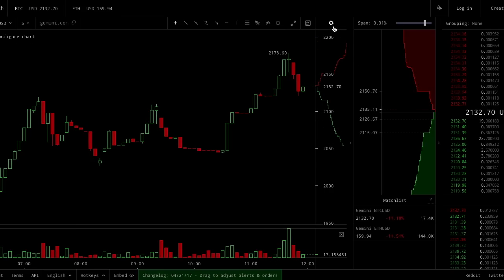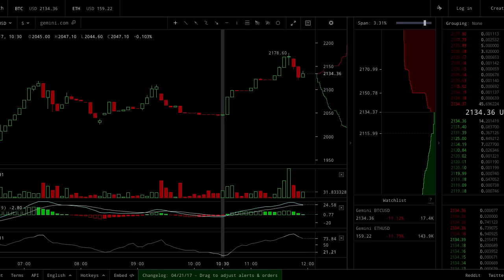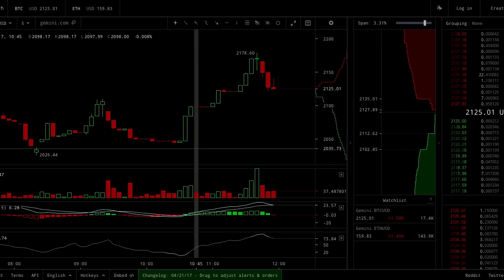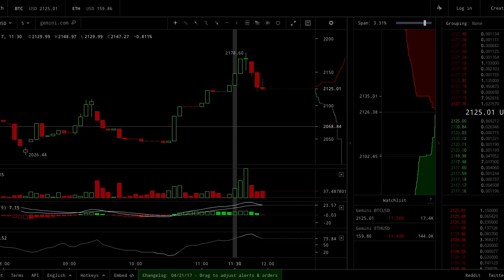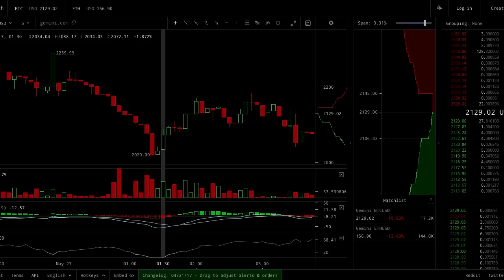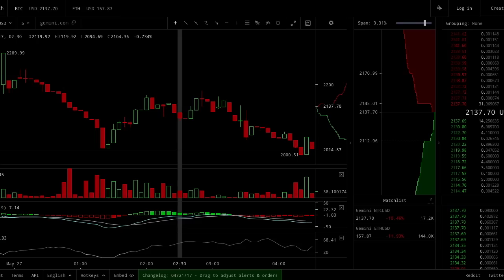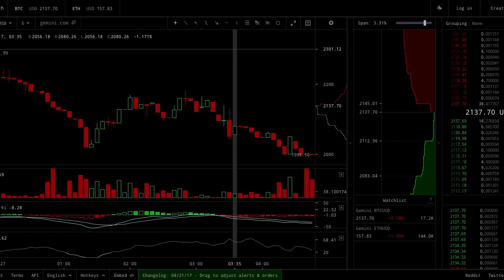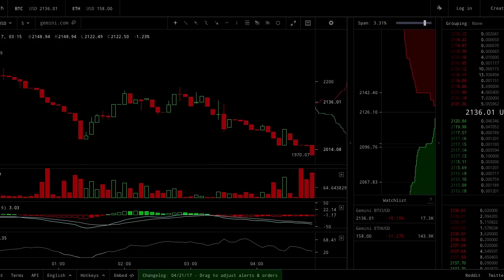Simple 5-Minute Bitcoin Trading Strategy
This strategy video uses MFI and MACD in conjunction on the 5-Minute timeframe for simple entries and exits on Cryptowatch.

Conservative Method -   0:33
Aggressive Method  -   2:41

Get access to life-changing private trading techniques for only 30 dollars